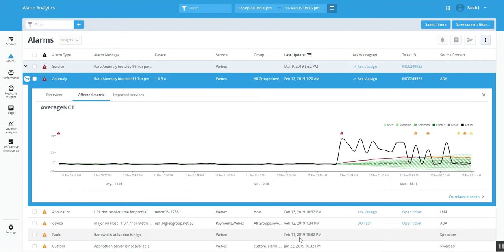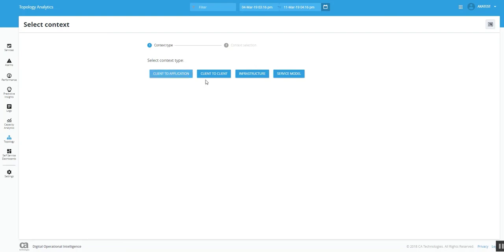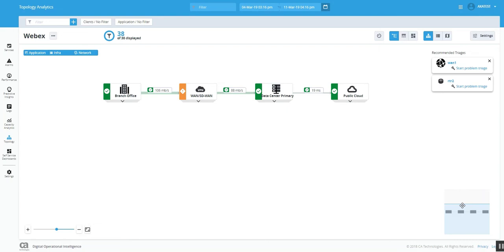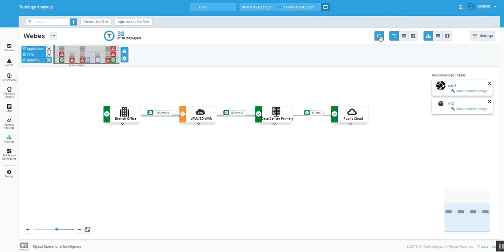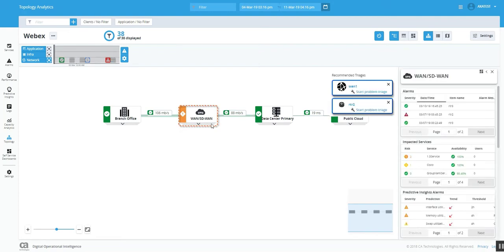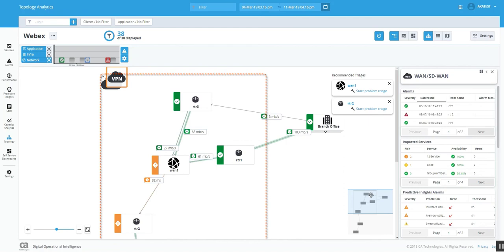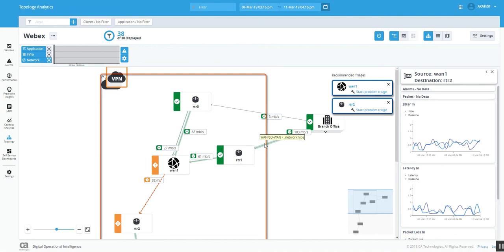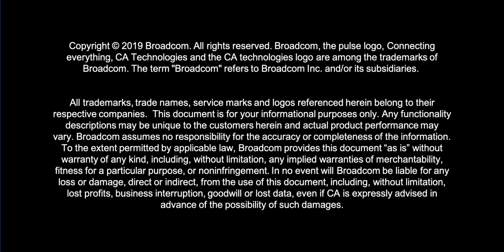AIOps for Networks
AIOps for Networks from CA Technologies, A Broadcom Company delivers advanced operator simplicity for multiple topologies across applications, infrastructure and networks and dynamically collapses them into an application-centric topology view for end-to-end faster triage of the digital experience.